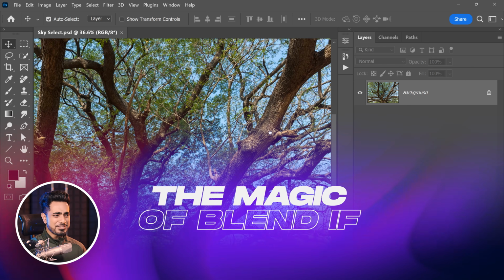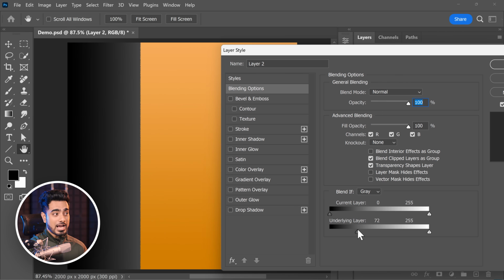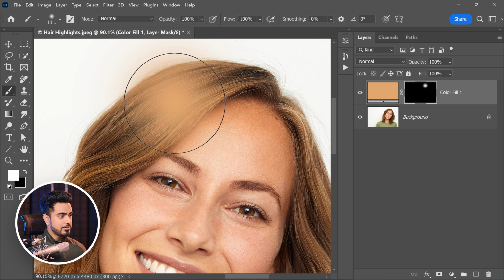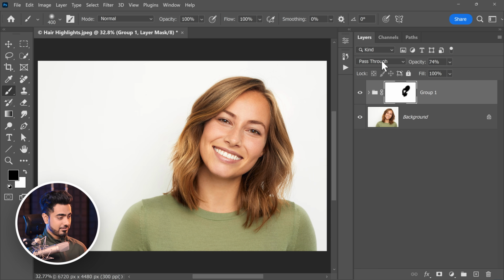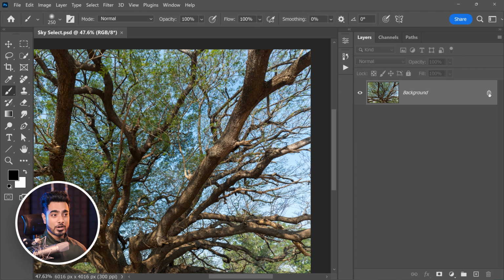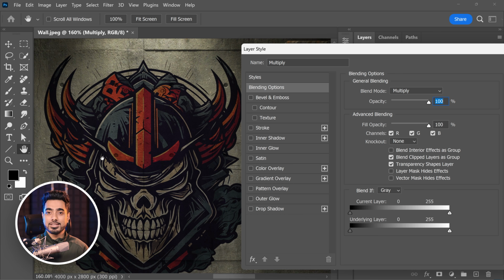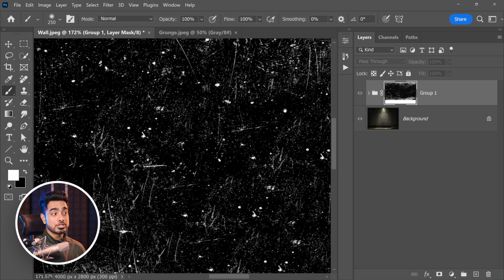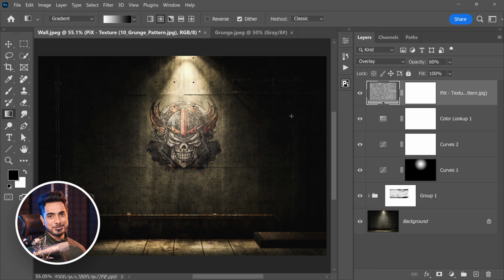"Blend If" Explained - Photoshop for Beginners | Lesson 8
Discover the Magic of Blend If in Photoshop! Learn how "Blend If" works and explore the amazing effects you can create with it. In this video, we'll dive deep into the mechanics of what "Blend If" controls and go through real-world applications, from masking to special effects, and even retouching. I hope this video helps you.

► TIMESTAMPS:
00:00 The Magic of "Blend-If"
01:28 What is Blend If?
05:49 Add Shine and Dimension
10:30 Create Dramatic Eyes
12:09 Targeted Adjustment: Skin Tones
13:52 Masking with Blend If
16:17 Place Graphic on Any Surface
24:28 Conclusion

► Check Out Envato Element - Unlimited Photoshop Actions, Plugins, Brushes, Assets, etc